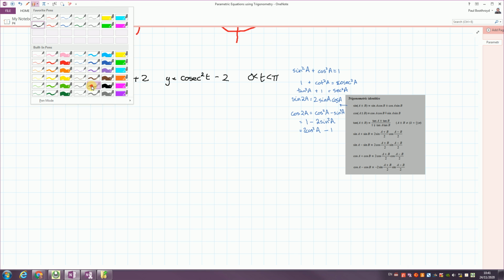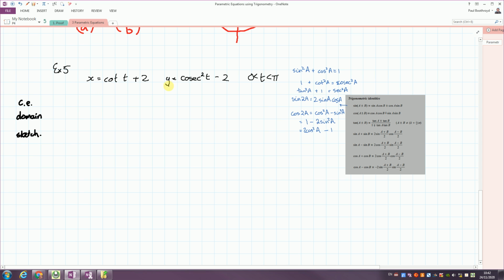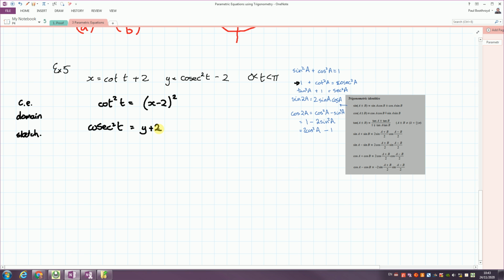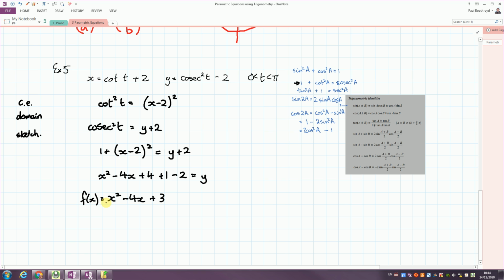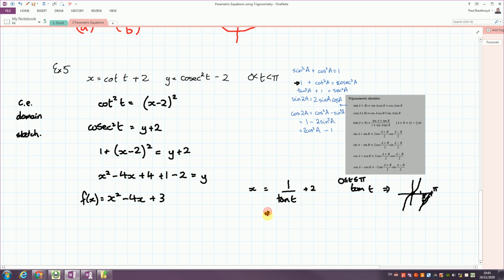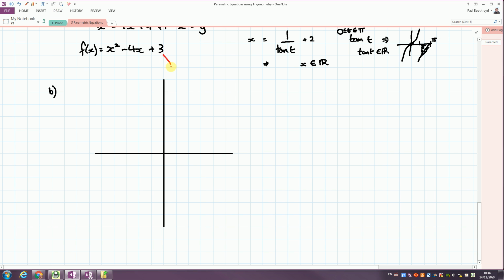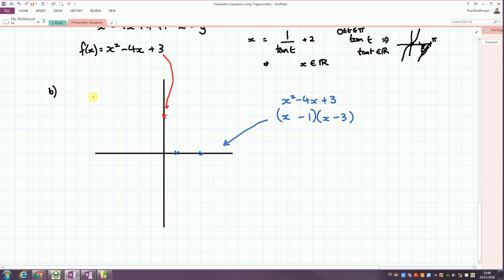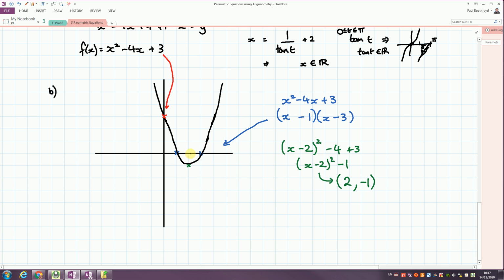P4_3_2_1_TrigParamEx5